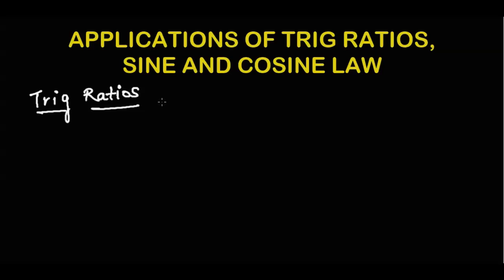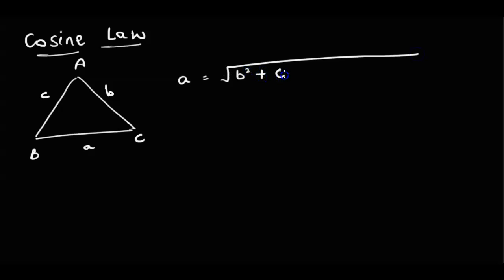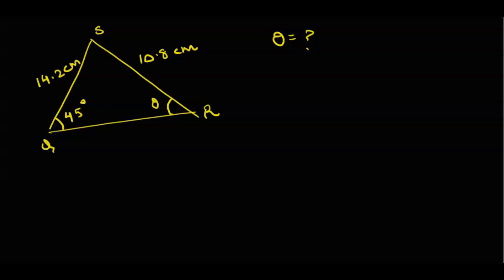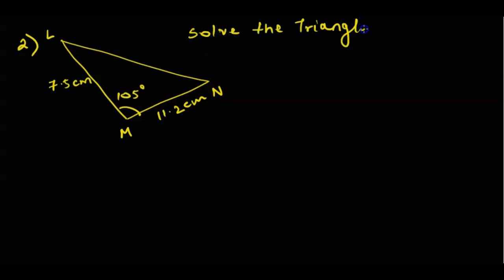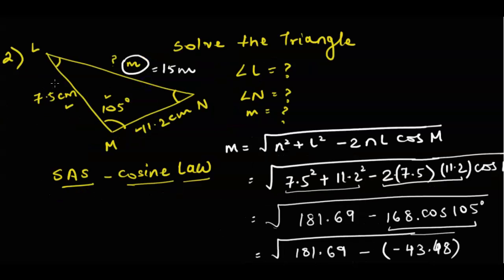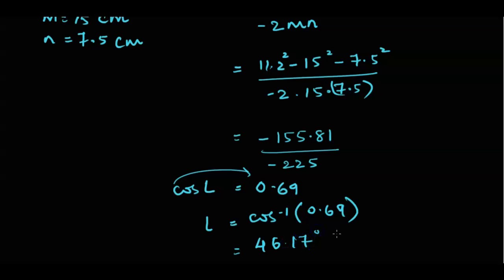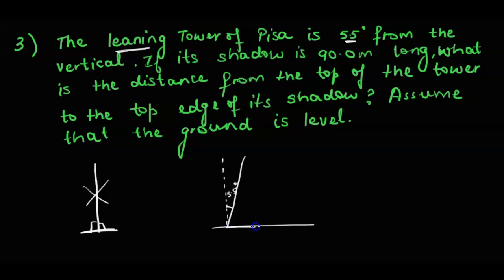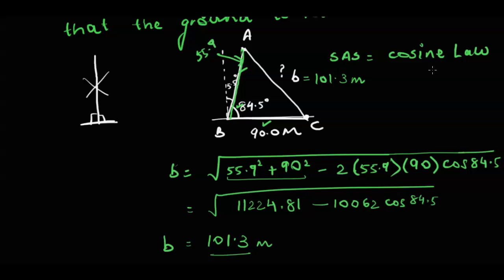Lesson 6 Applications of trigonometric ratios, sine law and cosine law to solve unknown side & angle